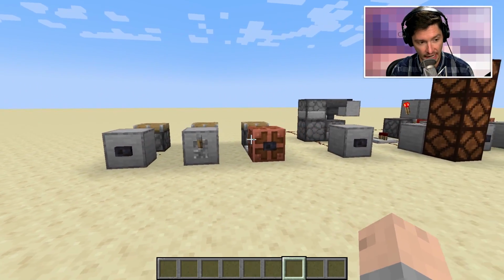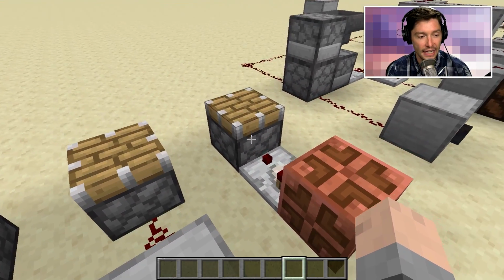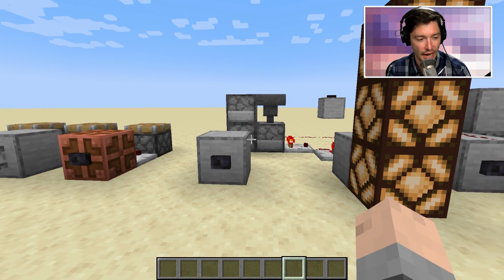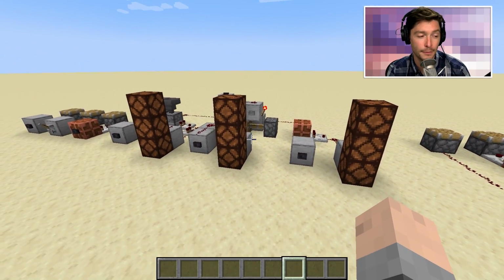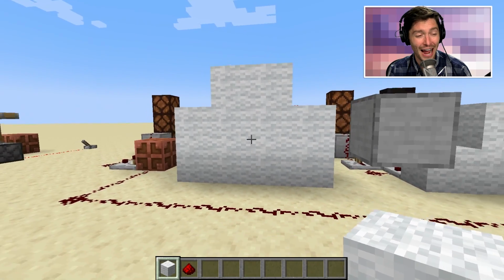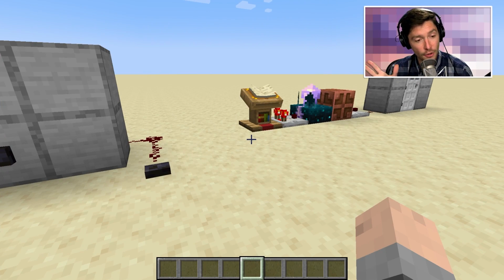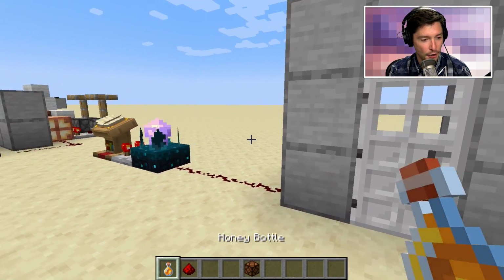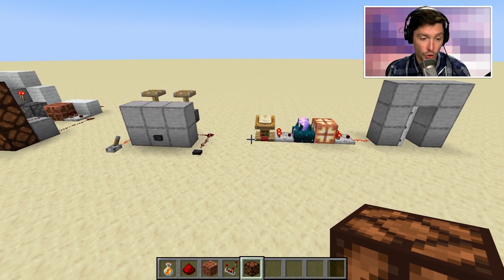The Copper Bulb is AMAZING For Redstone! (T Flip-Flop Mechanism!)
I am so excited about the introduction of the Copper Bulb in Minecraft 1.21! Introduced a couple of weeks ago in the latest Minecraft Snapshots, and introduced at Minecraft Live 2023, the Copper Bulb has quickly become one of my favorite new blocks in Minecraft. Not just because it looks cool, but because it has forever changed redstone! The copper bulb has brought the t-flip flop redstone mechanism into Minecraft! I explain what this means with redstone builds and more in this Minecraft 1.21 tutorial!